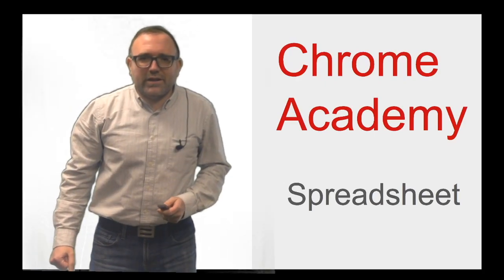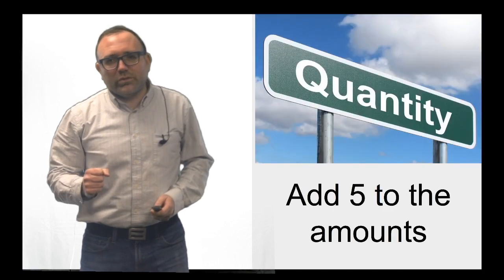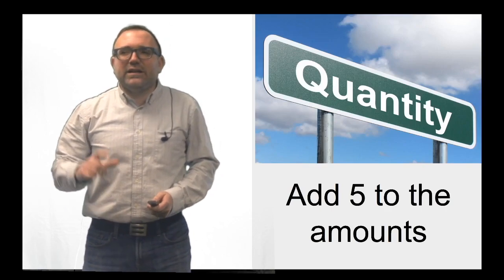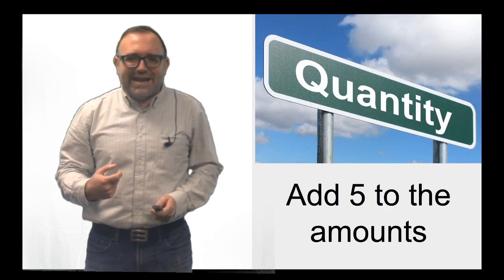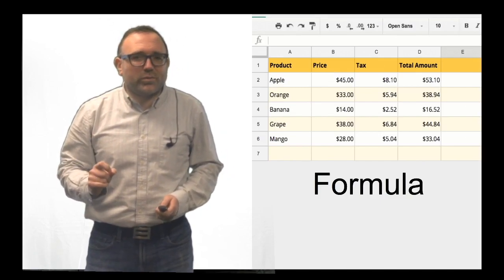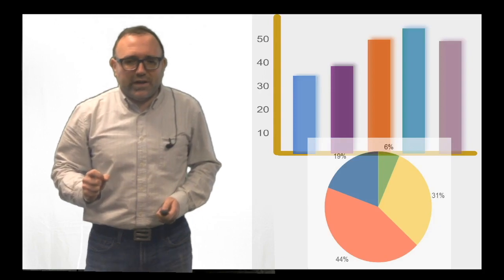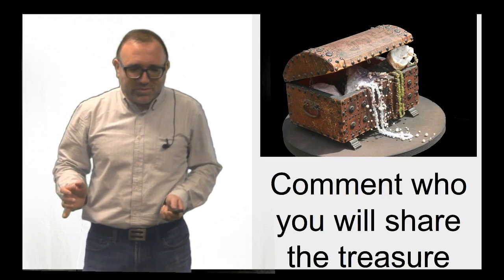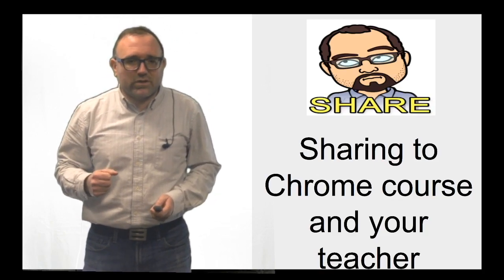Chrome Course Spreadsheet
Introduction video to Spreadsheet